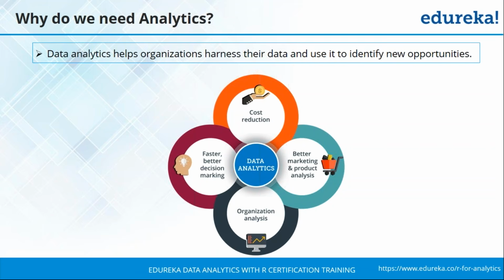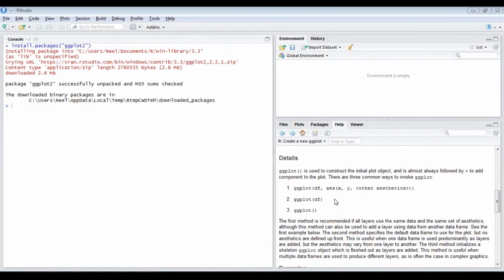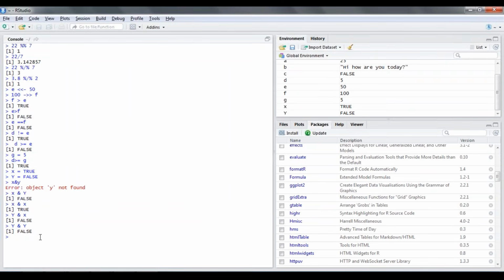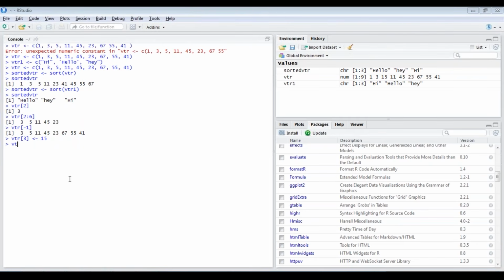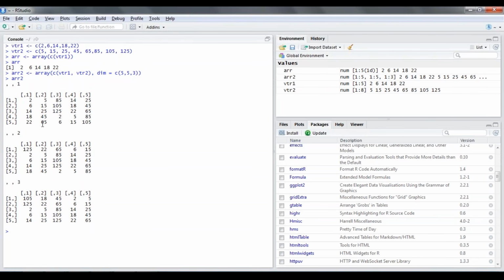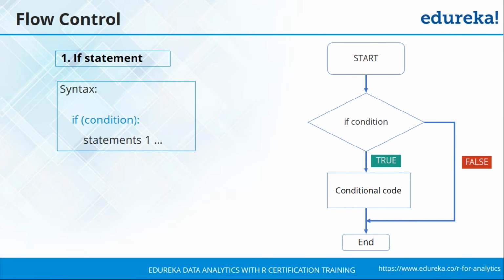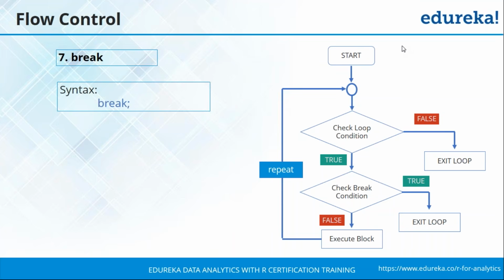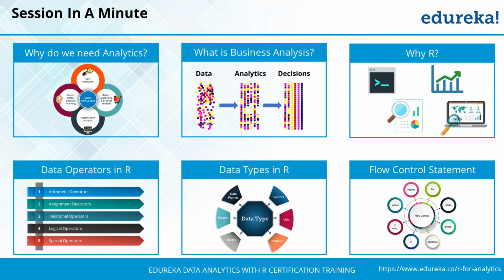R Tutorial For Beginners | R Programming Tutorial l R Language For Beginners | R Training | Edureka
This Edureka R Tutorial (R Tutorial Blog will help you in understanding the fundamentals of R tool and help you build a strong foundation in R. Below are the topics covered in this tutorial

1. Why do we need Analytics ?
2. What is Business Analytics ?
3. Why R ?
4. Variables in R
5. Data Operator
6. Data Types
7. Flow Control
8. Plotting a graph in R

1. This is a 5 Week Instructor led Online Course, 30 hours of assignment and 20 hours of project work

2. We have a 24x7 One-on-One LIVE Technical Support to help you with any problems you might face or any clarifications you may require during the course.

3. At the end of the training you will be working on a real time project for which we will provide you a Grade and a Verifiable Certificate!

edureka's Data Analytics with R training course is specially designed to provide the requisite knowledge and skills to become a successful analytics professional. It covers concepts of Data Manipulation, Exploratory Data Analysis, etc before moving over to advanced topics like the Ensemble of Decision trees, Collaborative filtering, etc. During our Data Analytics with R Certification training, our instructors will help you:

1. Understand concepts around Business Intelligence and Business Analytics

2. Explore Recommendation Systems with functions like Association Rule Mining , user-based collaborative filtering and Item-based collaborative filtering among others

3. Apply various supervised machine learning techniques

4. Perform Analysis of Variance (ANOVA)

5. Learn where to use algorithms - Decision Trees, Logistic Regression, Support Vector Machines, Ensemble Techniques etc

6. Use various packages in R to create fancy plots

7. Work on a real-life project, implementing supervised and unsupervised machine learning techniques to derive business insights

This course is meant for all those students and professionals who are interested in working in analytics industry and are keen to enhance their technical skills with exposure to cutting-edge practices. This is a great course for all those who are ambitious to become 'Data Analysts' in near future. This is a must learn course for professionals from Mathematics, Statistics or Economics background and interested in learning Business Analytics.

Why learn Data Analytics with R?

The Data Analytics with R training certifies you in mastering the most popular Analytics tool. "R" wins on Statistical Capability, Graphical capability, Cost, rich set of packages and is the most preferred tool for Data Scientists.

Below is a blog that will help you understand the significance of R and Data Science: Mastering R Is The First Step For A Top-Class Data Science Career

Having Data Science skills is a highly preferred learning path after the Data Analytics with R training. Check out the upgraded Data Science Course